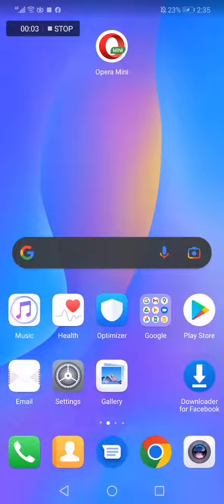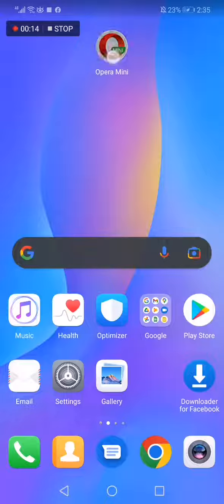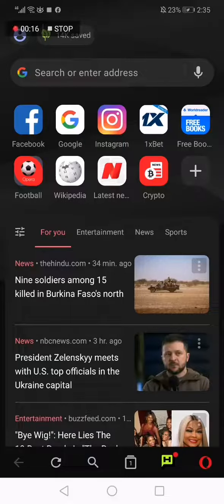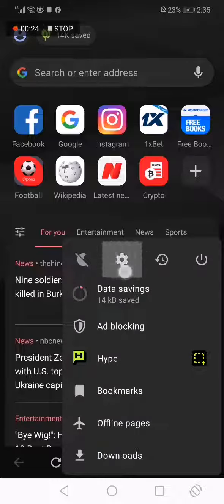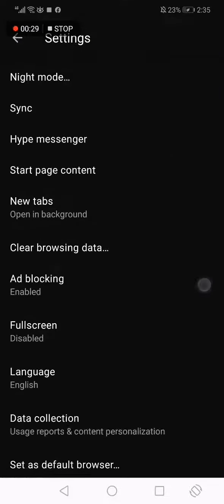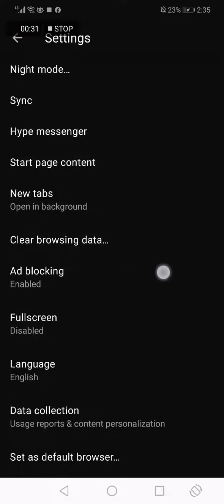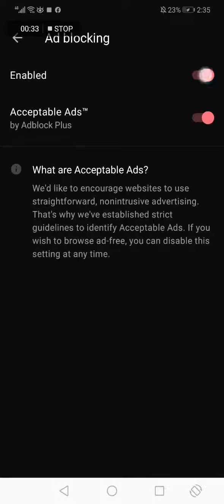How To Turn off and Disable Ad Blocking on Opera Mini Browser Phone App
My idols on YouTube:
Mike Vestil
Ali Abdaal
biaheza
Kevin David
Incognito Money
Sara Finance
Everyday Money
Channel Makers
Vidiq
SuperHumans Life